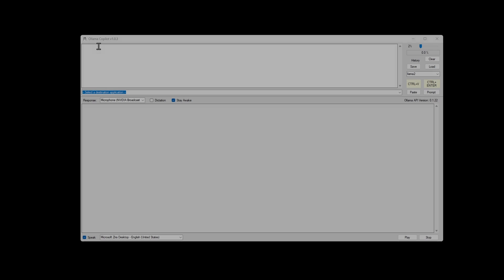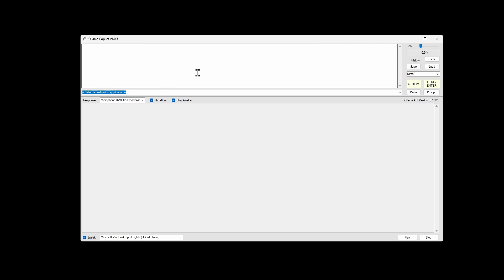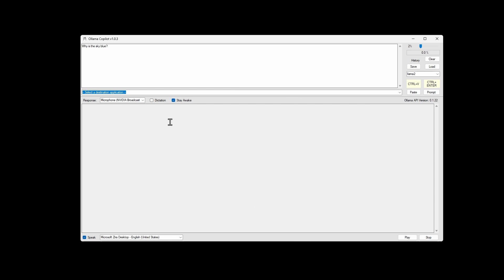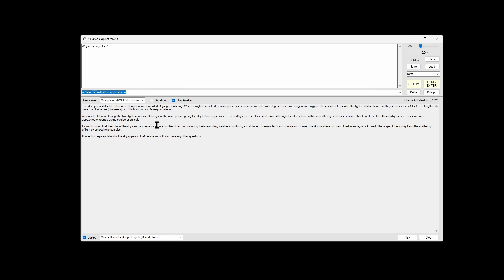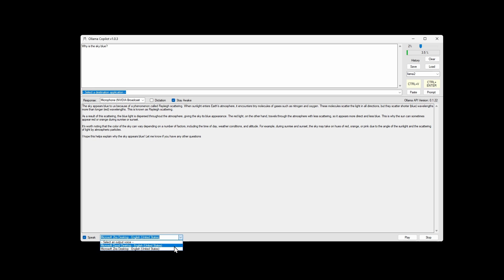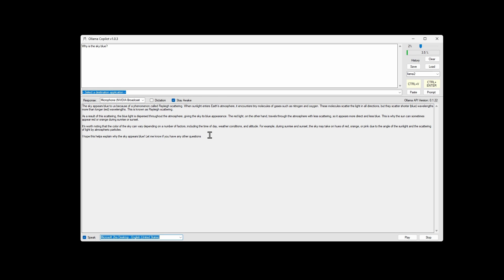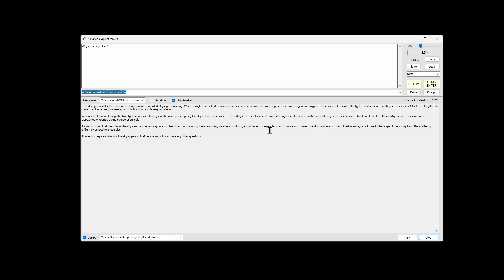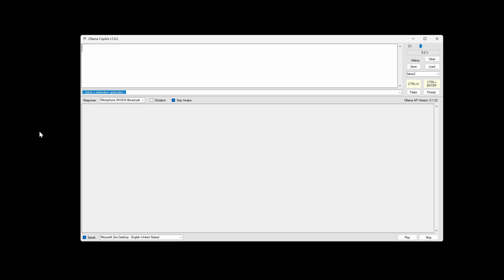Ollama Copilot Update (Text to Speech) v1.0.3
v1.0.3
Adds text to speech with Pyttsx3